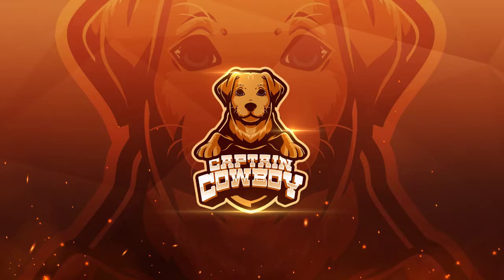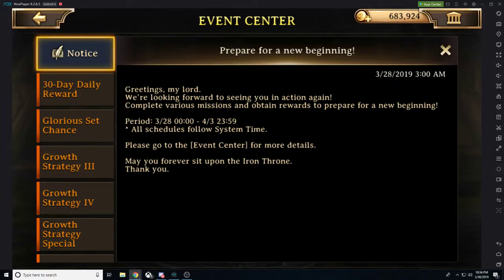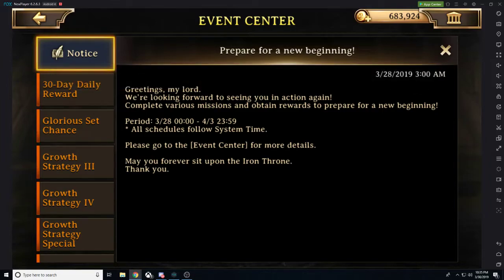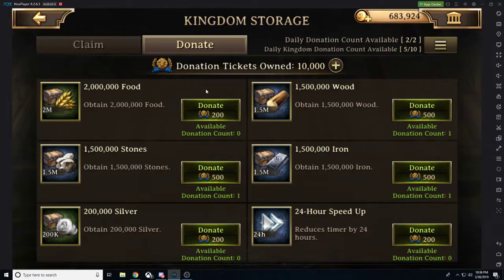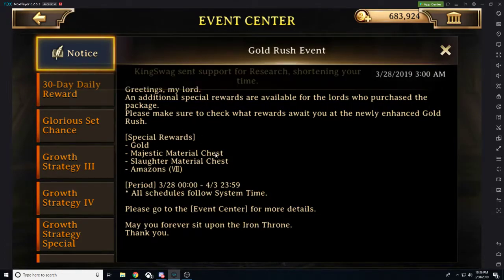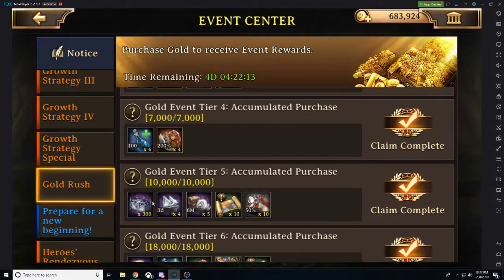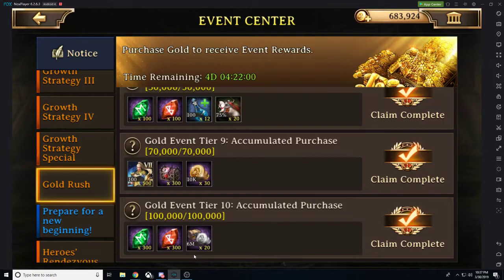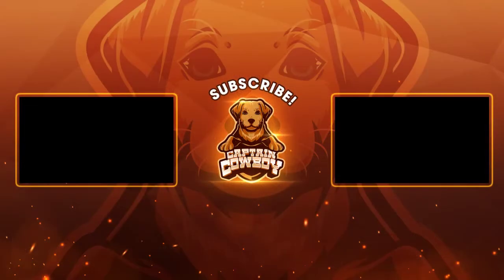Update V3.3.2 Iron Throne